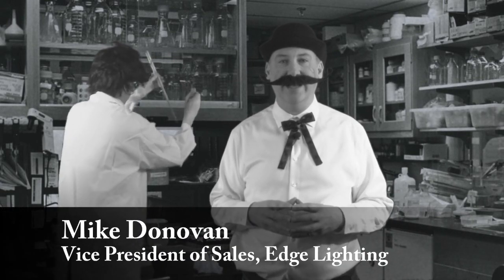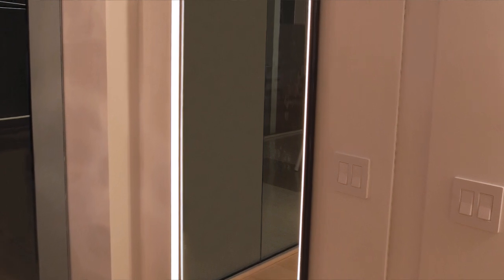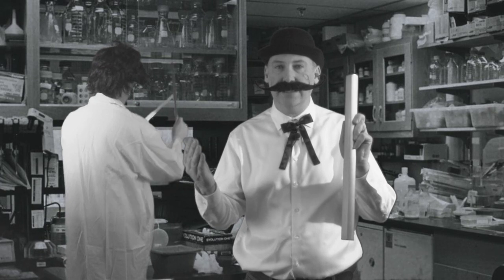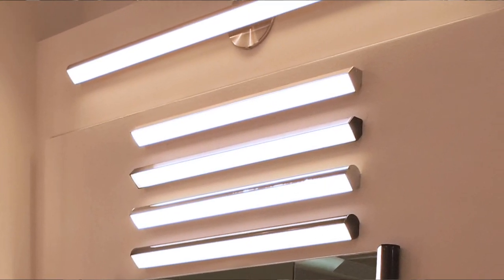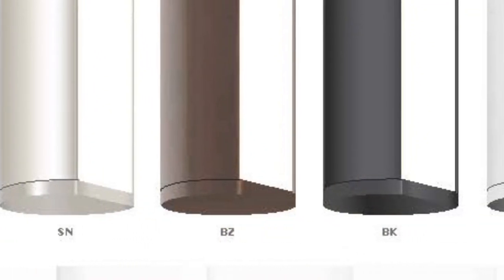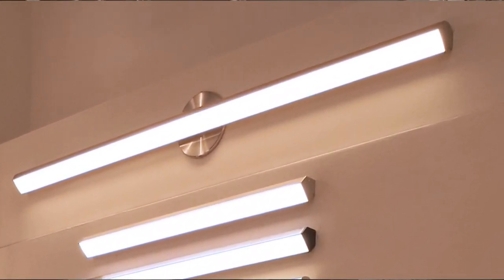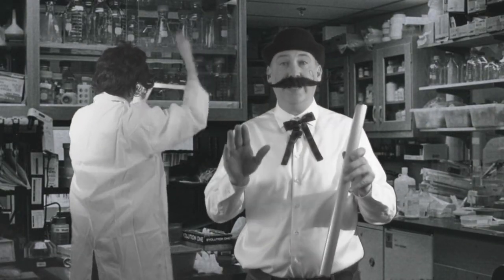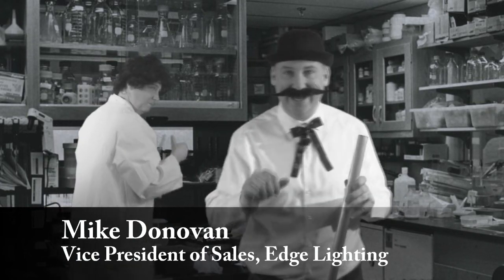Mikes Monthly Minute_2013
Edge Lighting: See it in a New Light.
Mike ventures into Midtown Manhattan's New Yorker Hotel to check out the infamous Room 3327. This is where Nikola Tesla, the father of AC electricity, spent the last 10 years of his life. What better place for Mike to introduce the new AC LED bathroom fixtures from Edge Lighting's new 2013 LED Catalog Supplement?